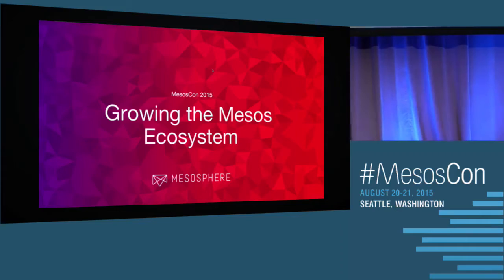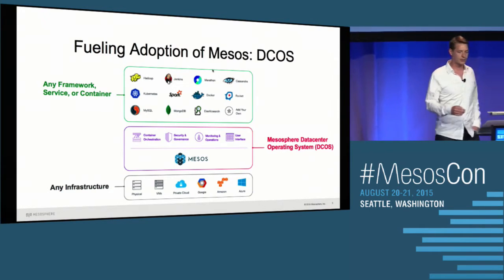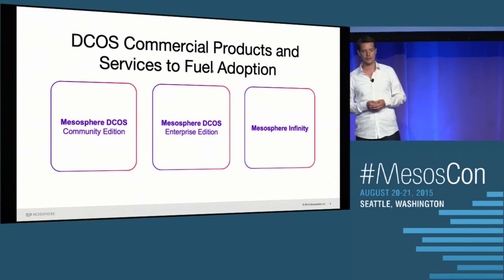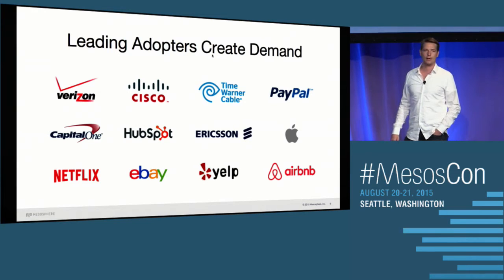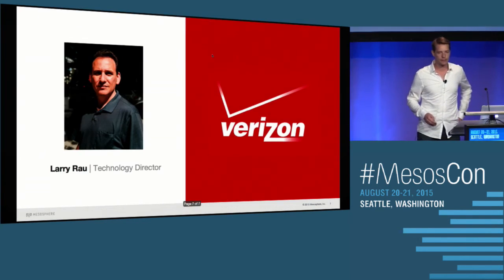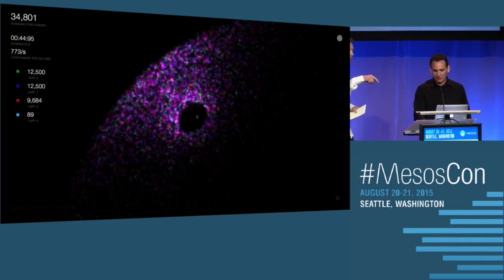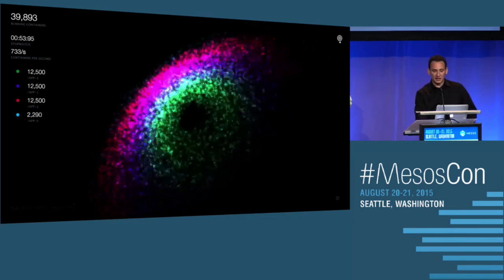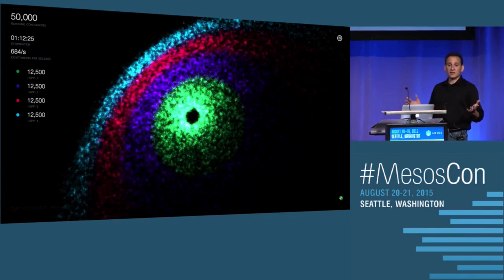Keynote: Growing the Mesos Ecosystem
Florian Leibert, CEO at Mesosphere